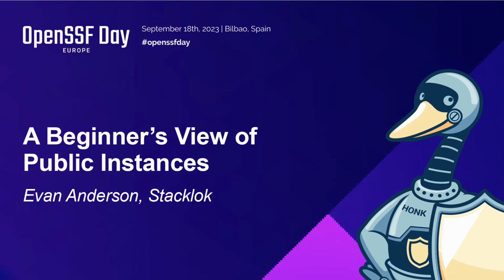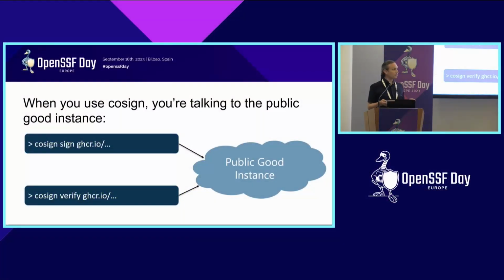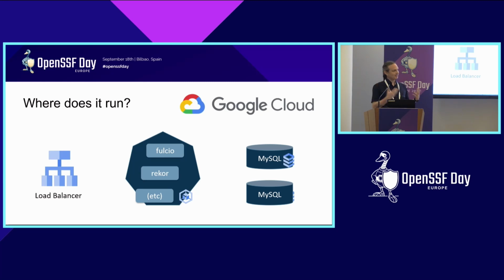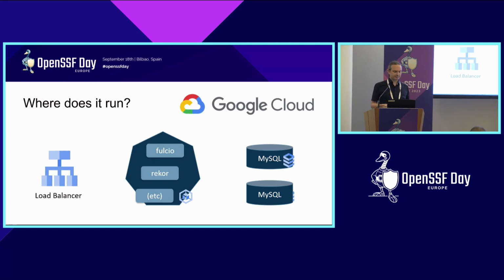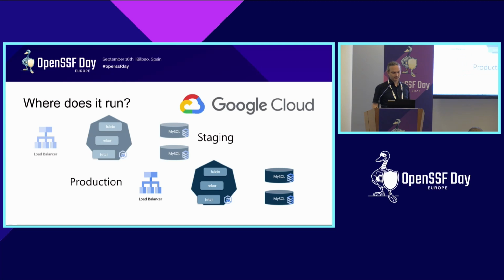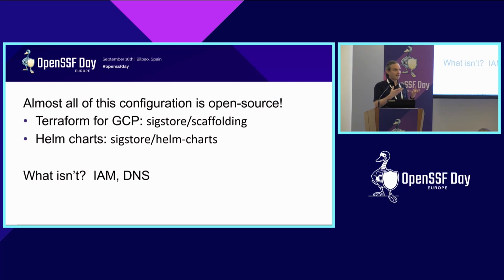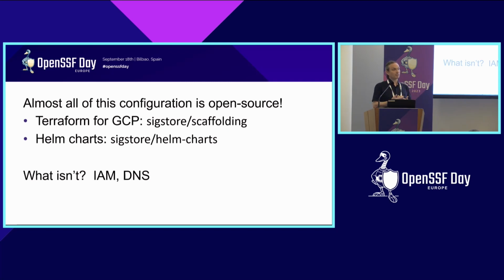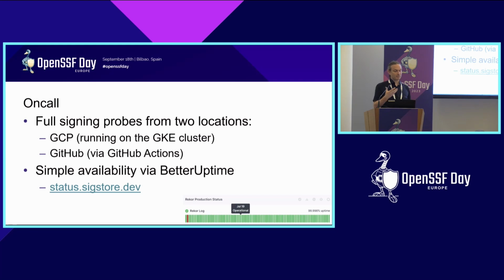A Beginner's View of Public Instances - Evan Anderson, Stacklok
OpenSSF runs a number of "public good" instances, including Sigstore and OpenSSF scorecards. As a relative newcomer to the OpenSSF with experience running services elsewhere, Evan will help pull back the curtain on the what and how of public good instances, drawing on his experience getting involved and going oncall for these instances. In just a few minutes, you'll learn: * How the public instances are hosted * A bit about the scale of public instances * Some security insights into public instances * Why you should trust and use the public instances (and when not to!) The OpenSSF's mission is to make software safer and more secure. Part of that is investigating and improving the tools developers have available to protect themselves from attackers, and the public good instances play a key role in making that happen.